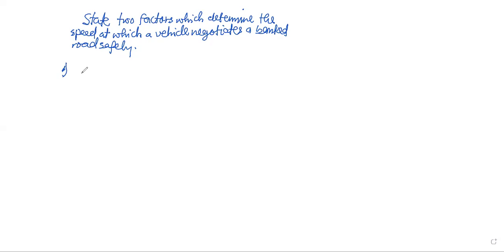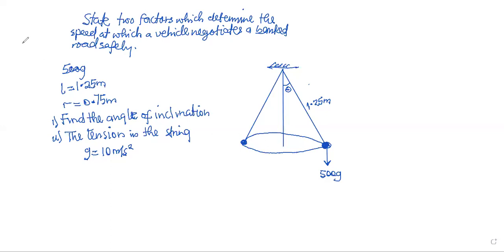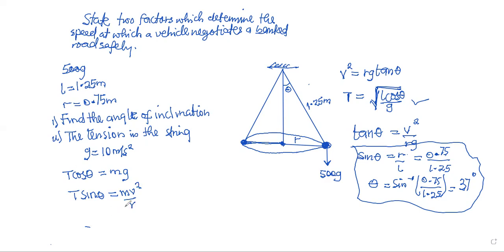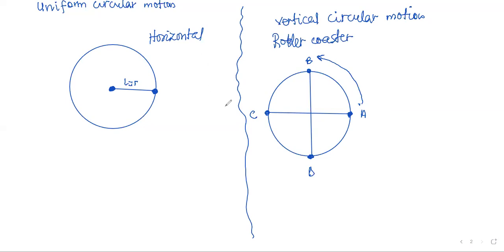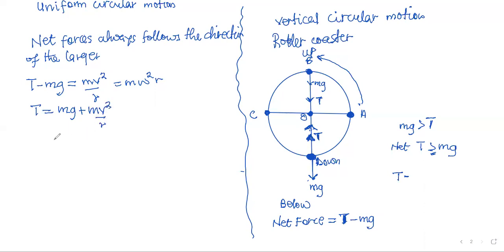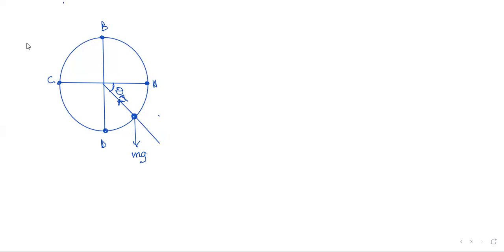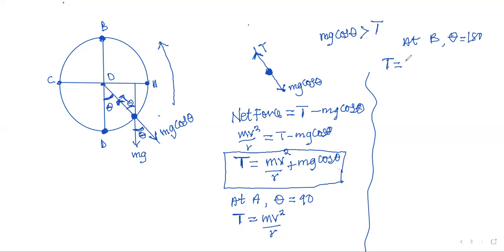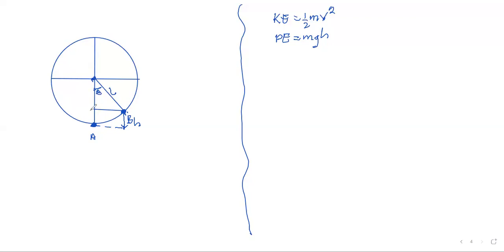Uniform vertical circular motion